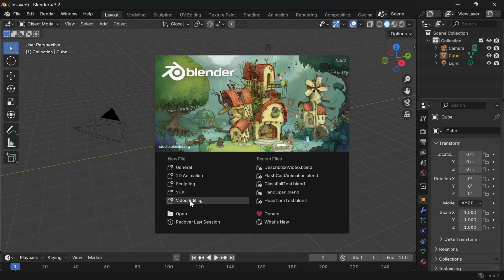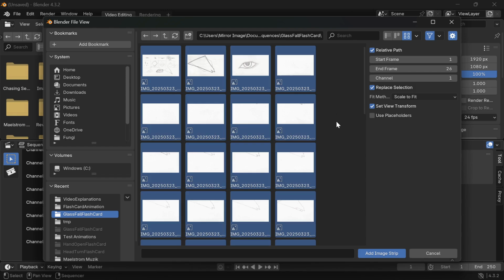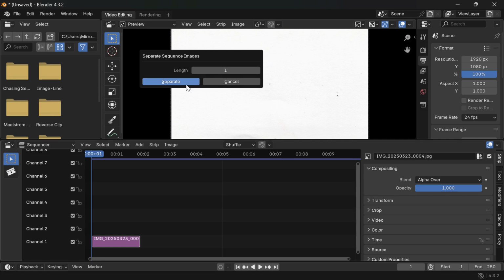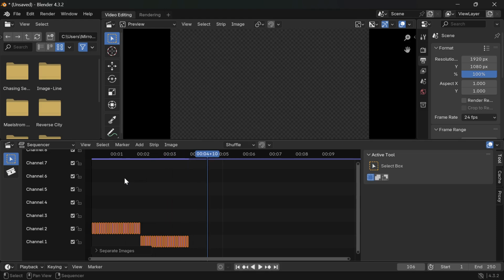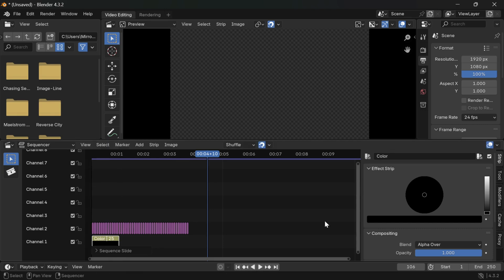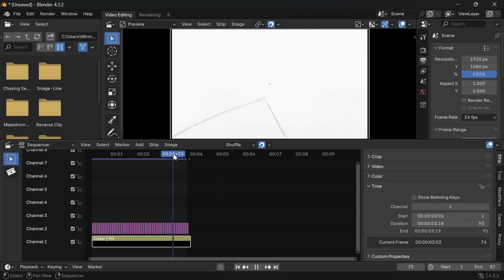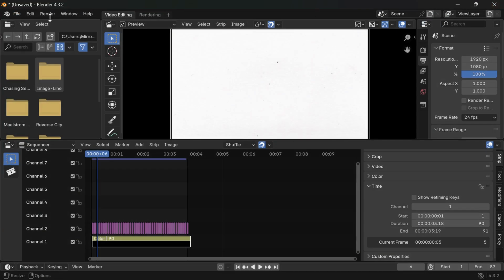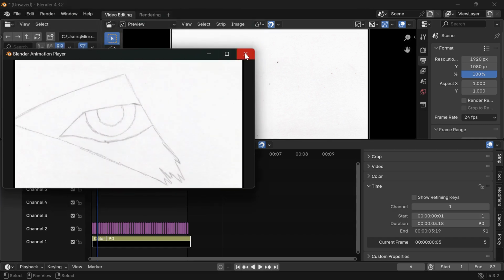Making Simple Flash Card Animations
This is how I made 3 simple animations using flash cards, free software, and cheap, lower end hardware.

Animation is a long process, and limited resources can be a struggle. But it IS possible, even without costly computers and paid software! So I'm glad to share some of these techniques I use to make animations on a budget.